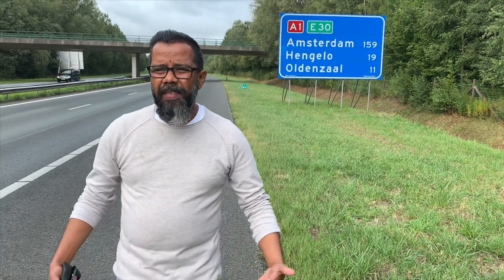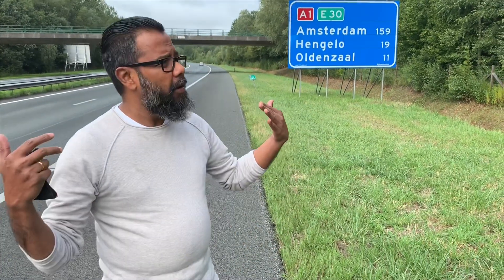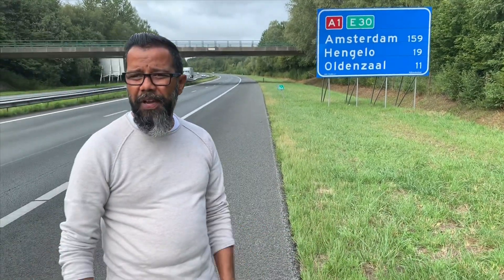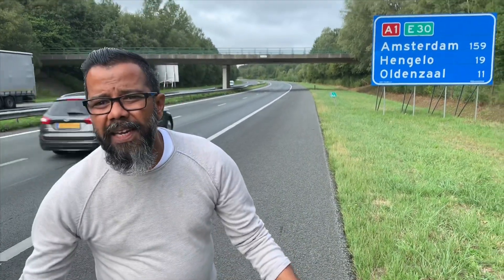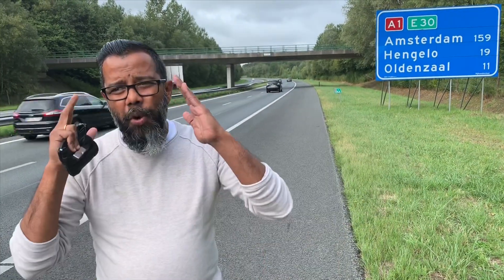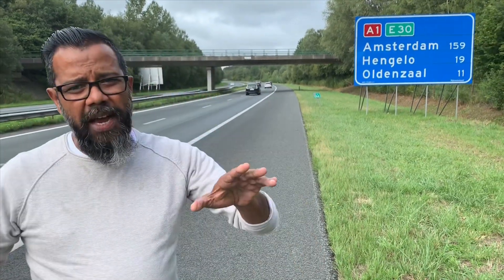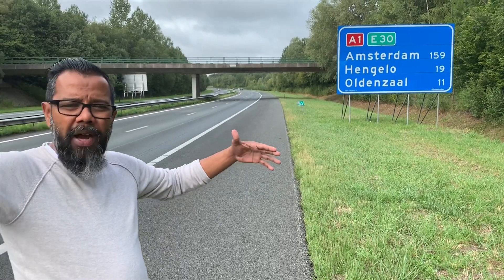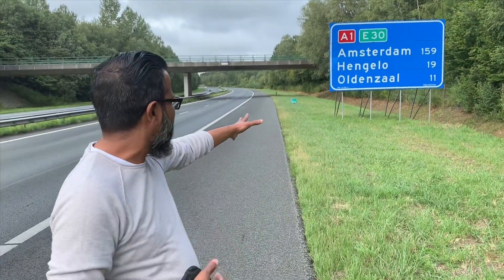Netherlands Highway| On the way to Baarle-Nassau | I am your The Euro Traveller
netherlands Highway to Baarle-Nassau # easy to get in Europe